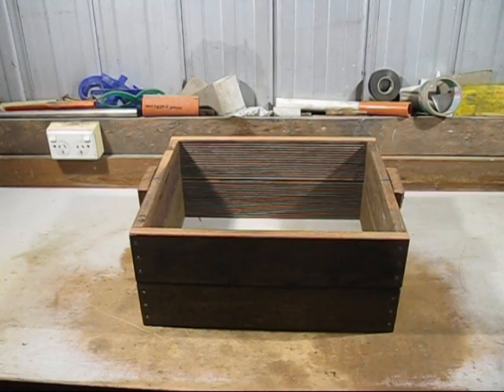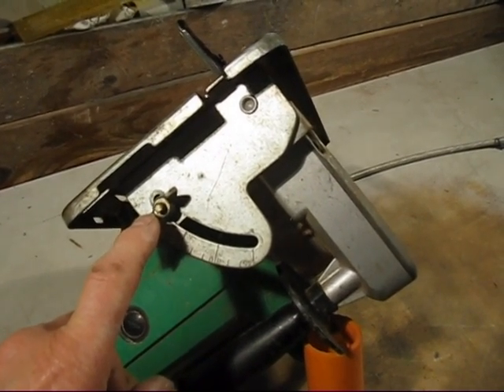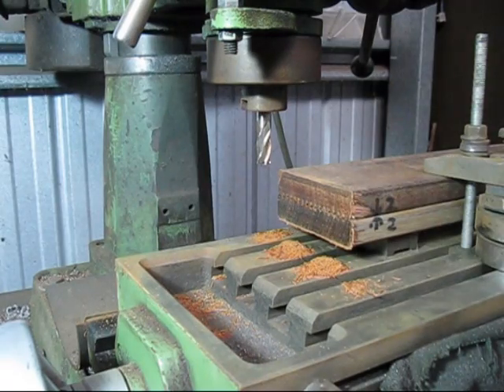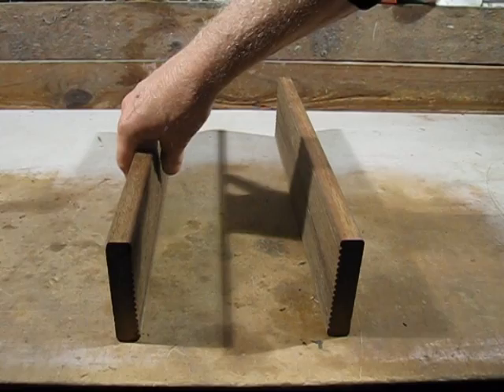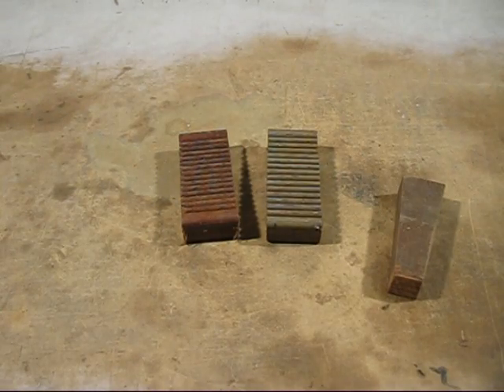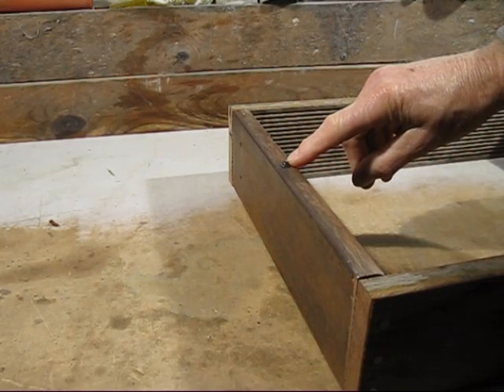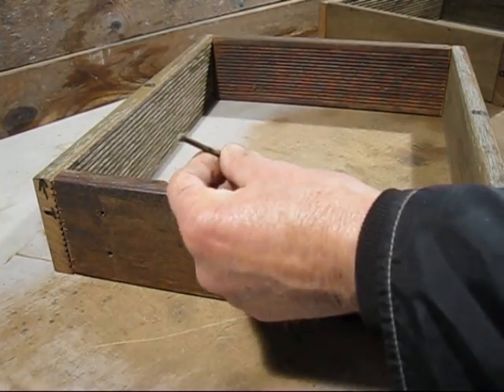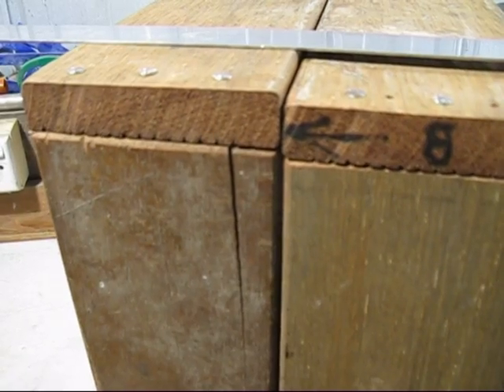How I make wooden molding boxes